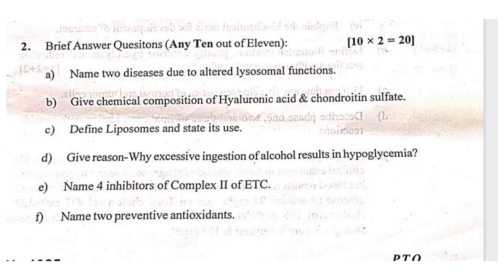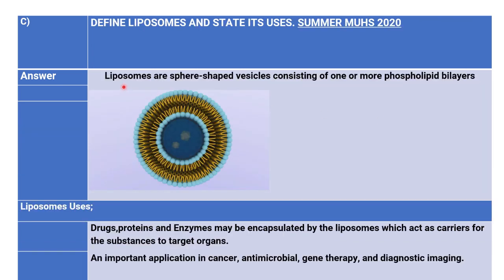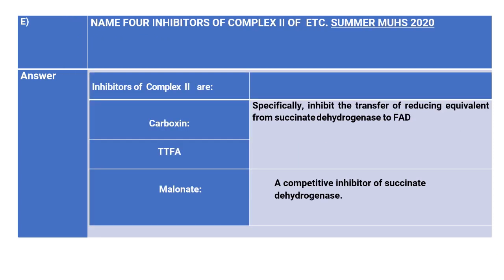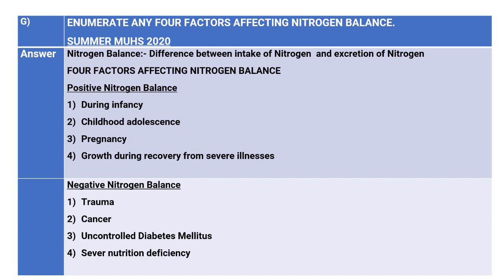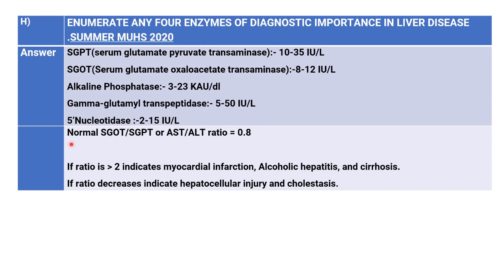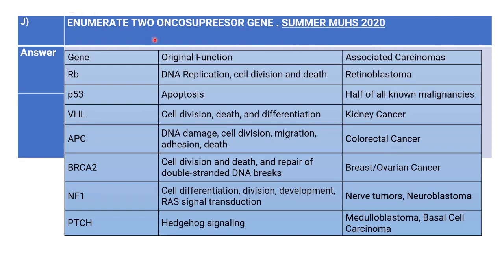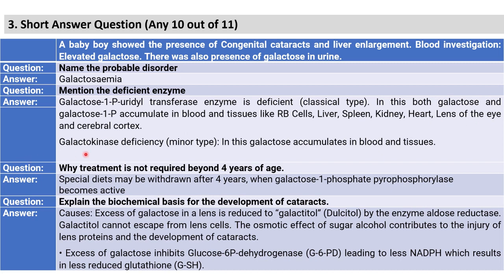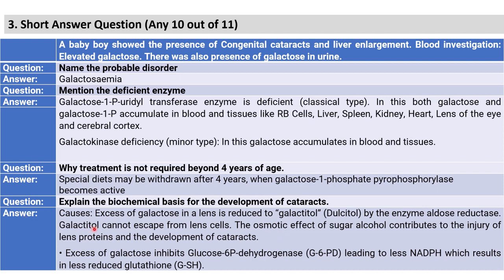Solved MUHS Biochemistry Paper I Summer 2020